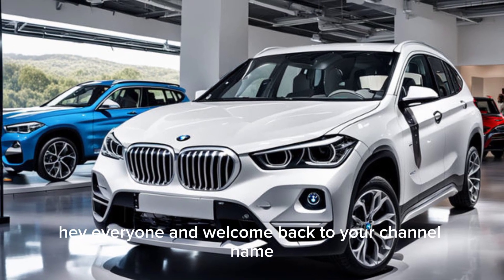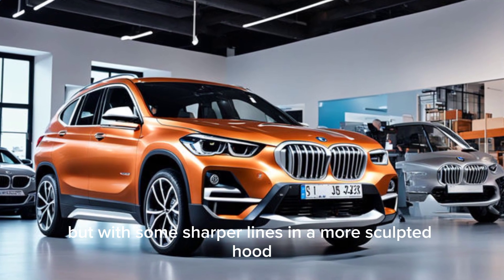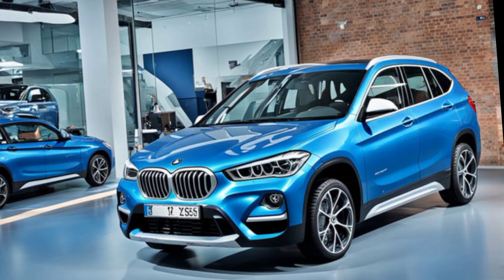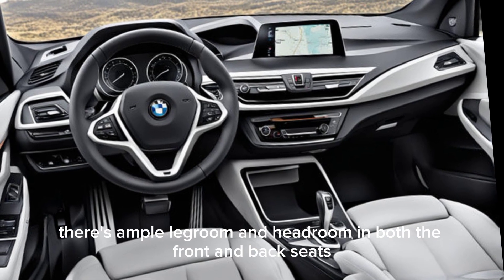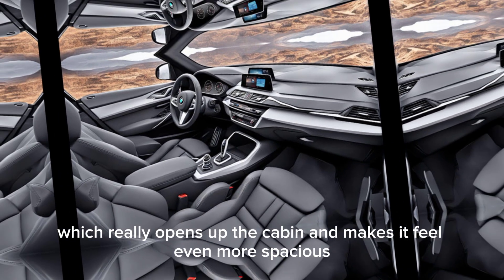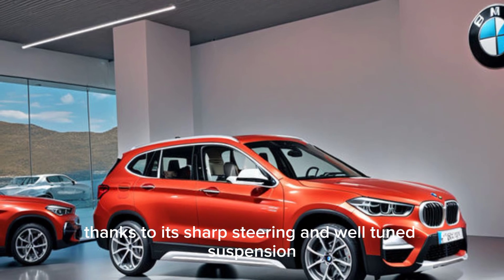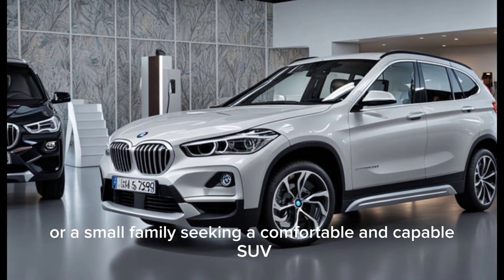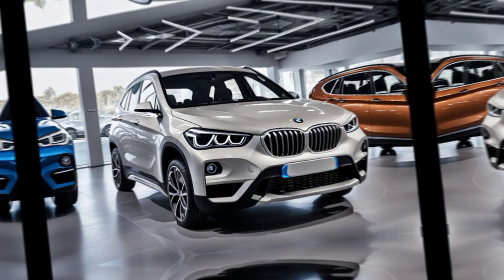2025 BMW X1: Big Fun in a Small Package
Here are 30 hashtags about the 2025 BMW X1:

Sure! Here are ten potential titles about the 2025 BMW X1:

. **"2025 BMW X1: A Comprehensive Review of the Latest Luxury Crossover"**
. **"BMW X1 2025: What to Expect from the New Model"**
. **"2025 BMW X1: Design, Features, and Performance Highlights"**
 **"Exploring the 2025 BMW X1: Innovations and Enhancements"**
 **"2025 BMW X1 vs. Competitors: How It Stands Out in the Compact SUV Market"**
. **"First Look at the 2025 BMW X1: Sleek, Smart, and Stylish"**
**"2025 BMW X1: The Ultimate Guide to Features and Specs"**
 **"Driving the Future: A Sneak Peek into the 2025 BMW X1"**
. **"Luxury and Technology Unite in the 2025 BMW X1"**
. **"2025 BMW X1: The Evolution of BMW's Compact Luxury SUV"**